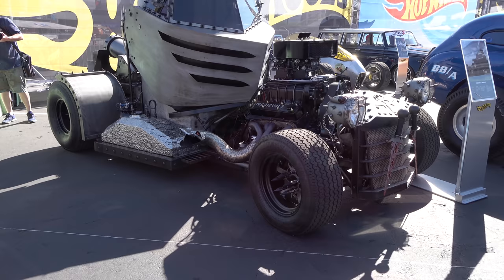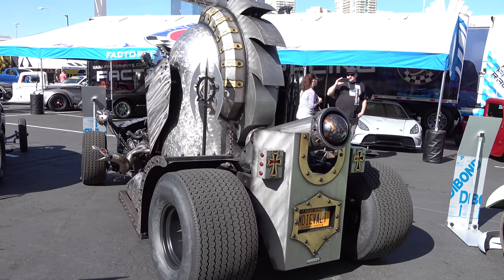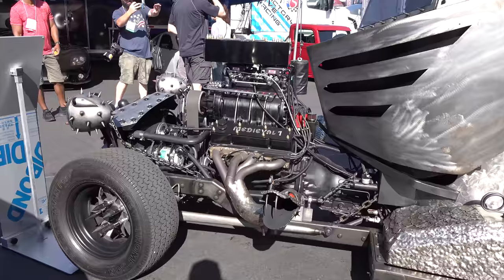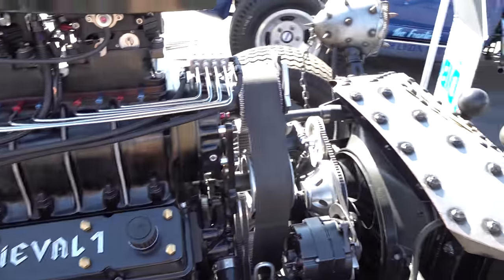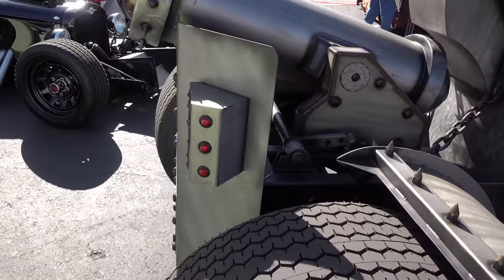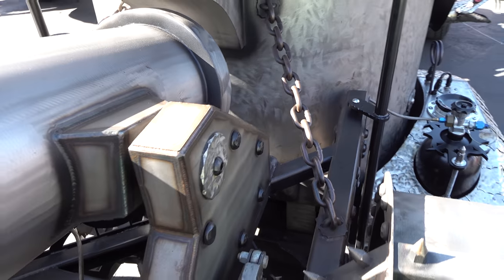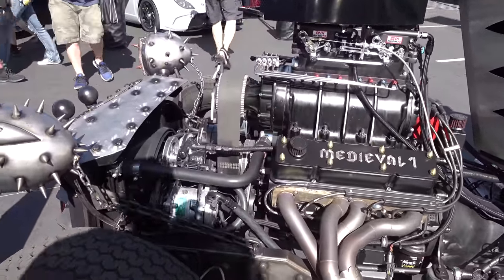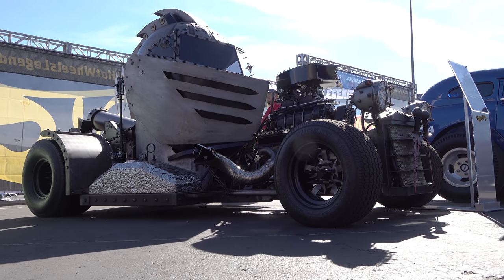MEDIEVAL1 Hot Wheels Legends Car 2018 SEMA SHOW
Check out this crazy build I found at the 2018 SEMA Show...MEDIEVAL1...25 years in the making. Time well spent. imho. At first glance your not sure what your looking at...Then after is soaks in for a few minuets...You think...Well it's cool...But it is just a show car...But you would be way wrong. Powered by a supercharged small block Chevy. About 500 horse power and then a 500 shot of NOS...1000 HP total...That should good for storming the castle when needed... .It has air conditioning and is street legal!!. A very different build for sure. I have never seen anything like it...It's also a well thought out build. The face cover of the knights mask opens and that is how you enter it. There is a cannon facing the rear to slow any pursuers...Cobra snakes for headers!?!?!...Crazy amount of detail. Way to much to list. MEDIEVAL1 is a hot rod that you will never forget...To build over the top crazy is one thing. But to build over the top crazy that is air conditioned and street legal is a whole nother thing...Then to make it all come together in a package that makes sense from every angel...WOW...Very cool...Again this is one that you will never forget...Check it out!!